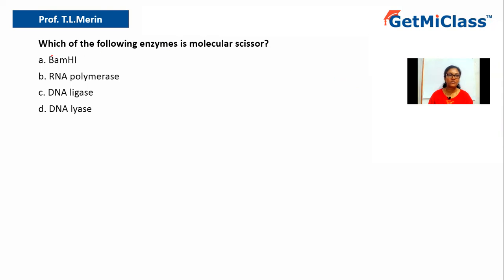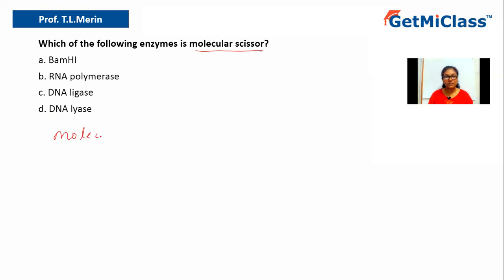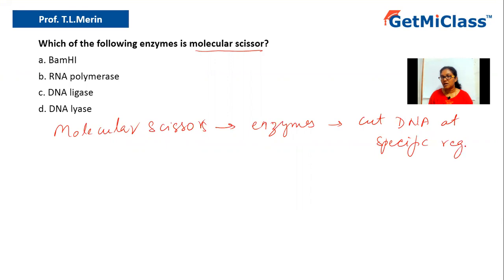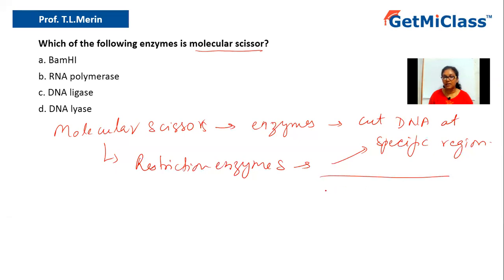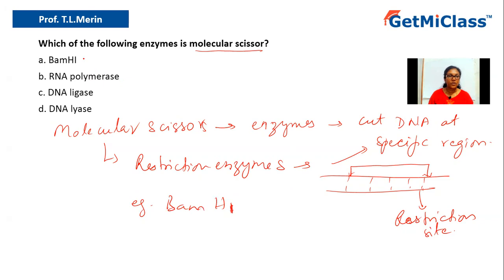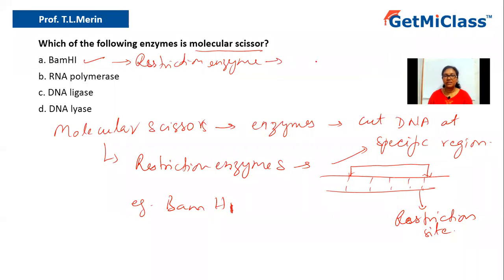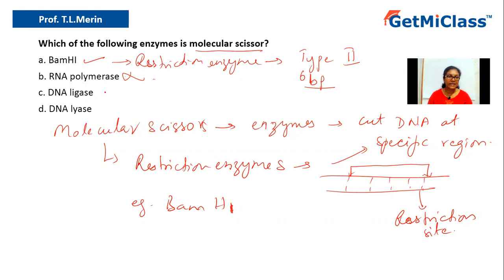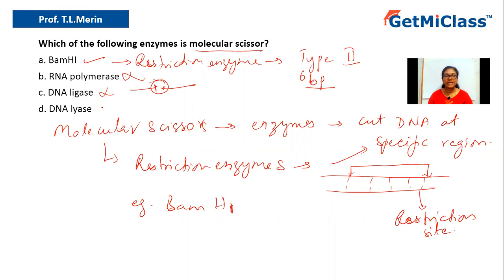Molecular Scissors in Action KCET 12th Biology Biotechnology Principles and Processes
The enzyme that functions like a molecular scissor is d. DNA Lyase, which cuts and removes damaged sections of DNA during repair processes.